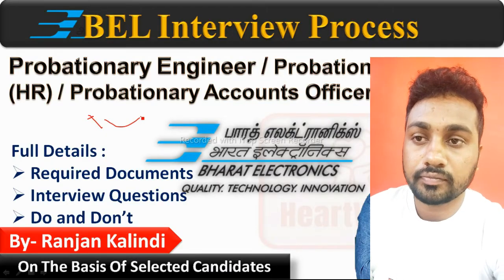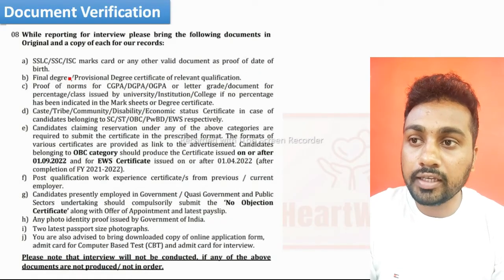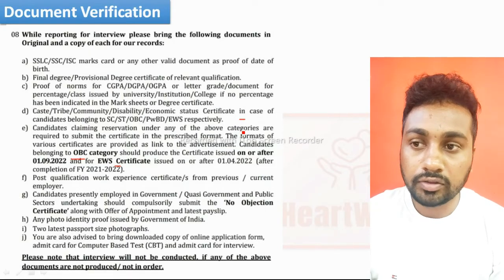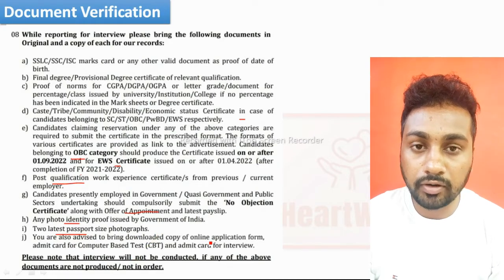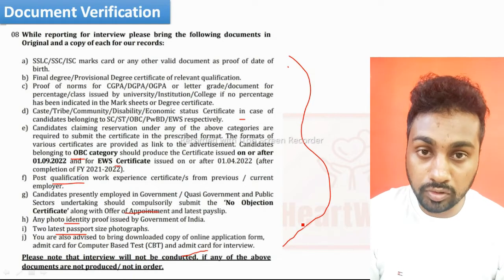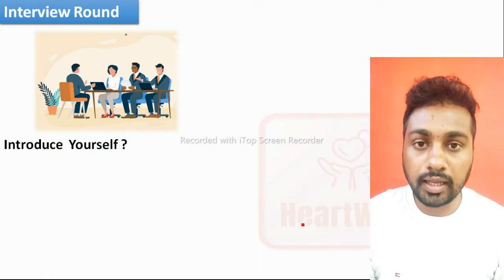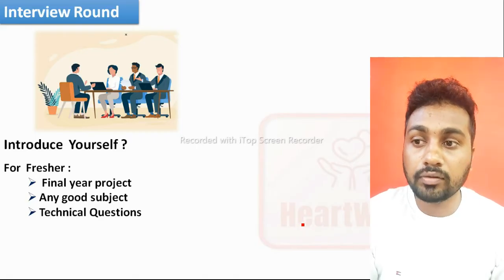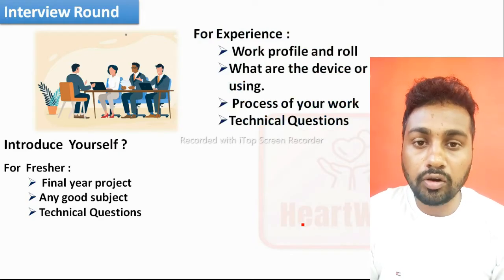BEL Interview Process | Probationary Engineer Interview | Interview Question | BEL Exam | Mann Maker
BEL Job Recruitment, Probationary Engineer , Probationary Officer (HR) , Probationary Accounts Officer,